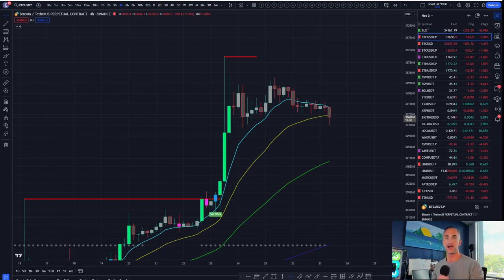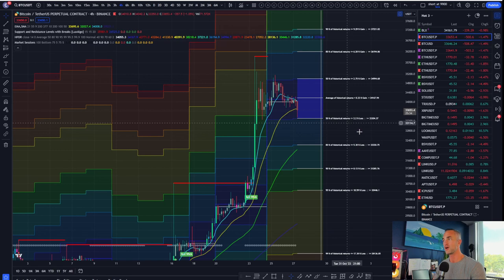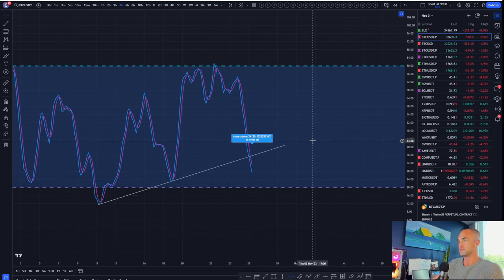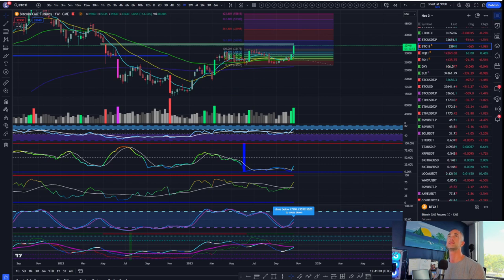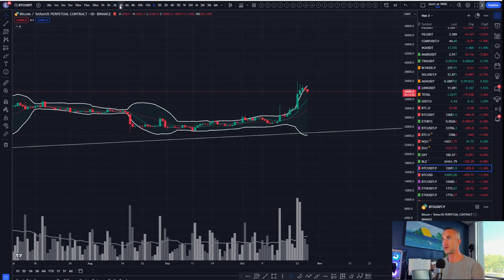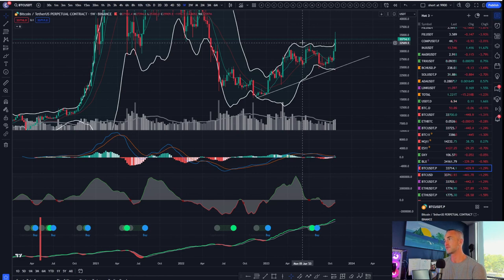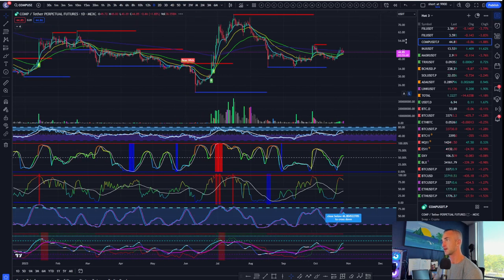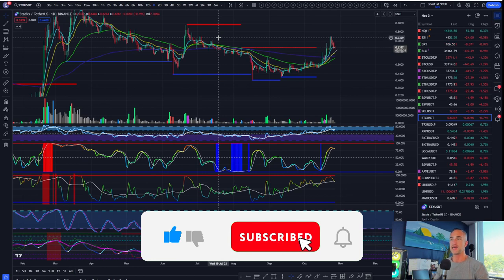Going Long? Buy Bitcoin at these Perfect Price levels! | Crypto Market Weekly Close Analysis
Welcome to the Bitcoin Advizers Channel! In this video, we'll dive deep into the world of Bitcoin and crypto market analysis. Discover the secrets to buying Bitcoin at the perfect price targets and learn how to make informed decisions in this volatile market.